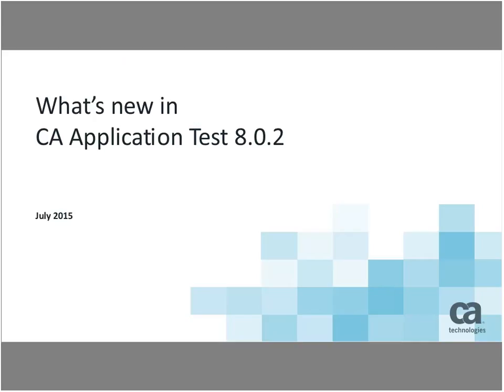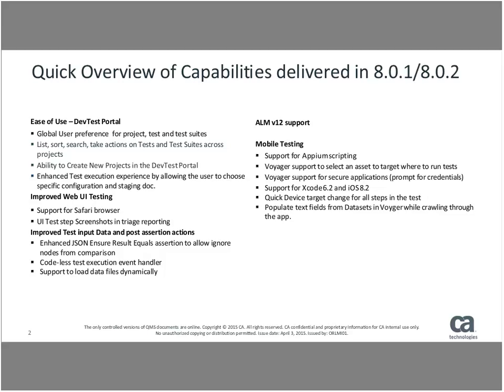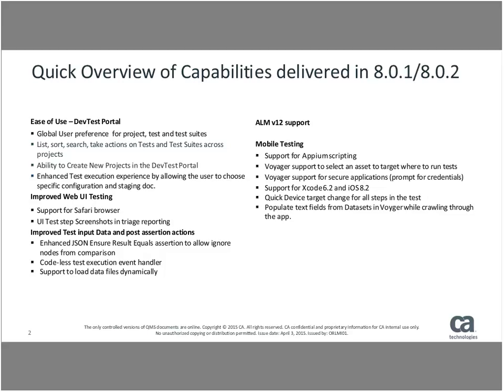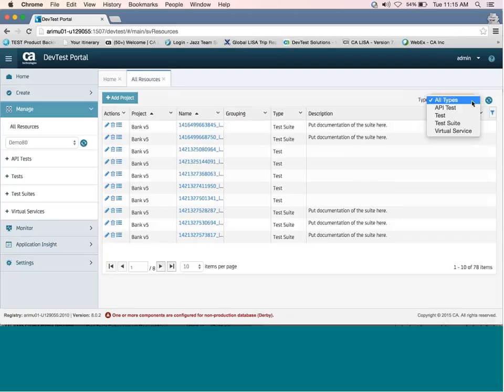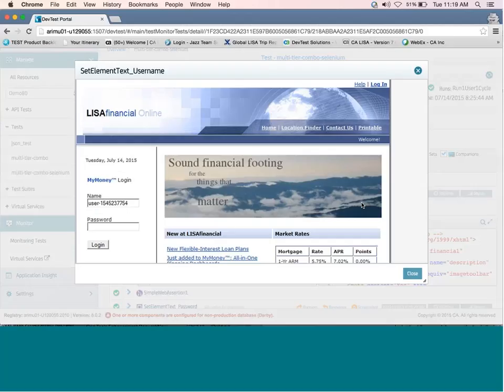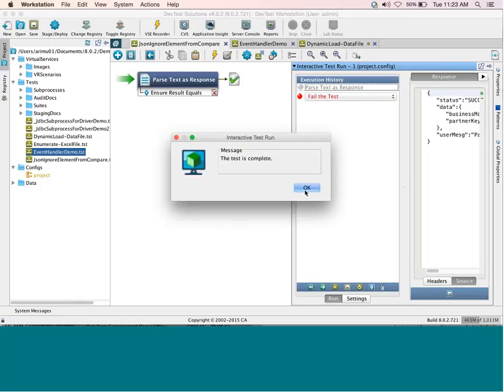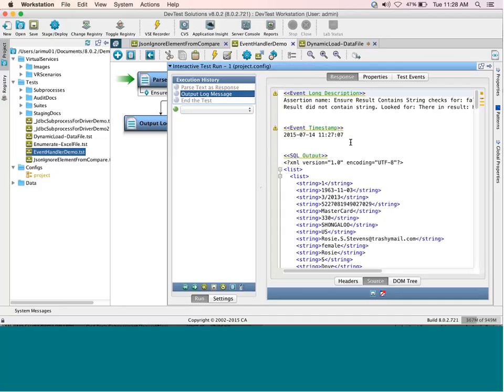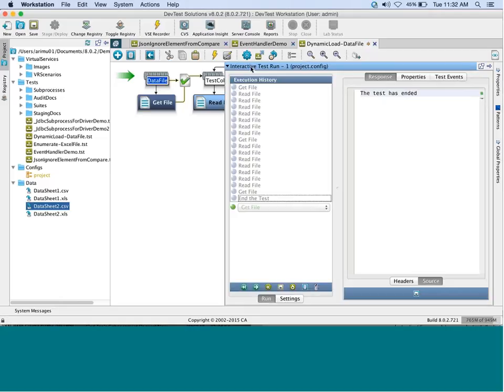What's new in CA Application Test 8 0 2 Webcast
We will show you how you can add event handler into your Automated Test case without writing any code.  The event handler will help you tap into the event data at execution time for better logging and custom reporting. We also made improvement in the area of reading Test Data, now with 8.0.2 you can load data files dynamically. We will also show you enhancement we made in JSON based assertions to make Testing REST APIs easier.